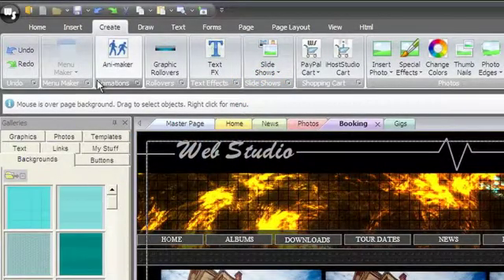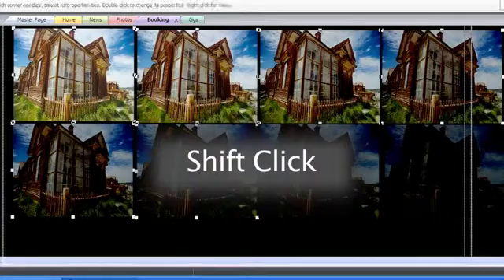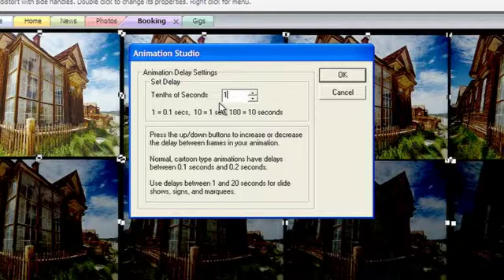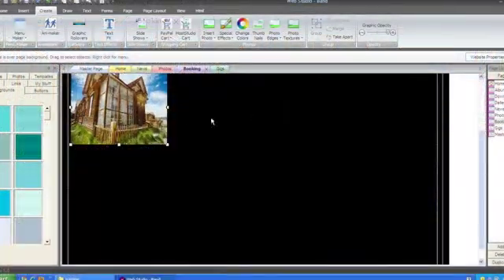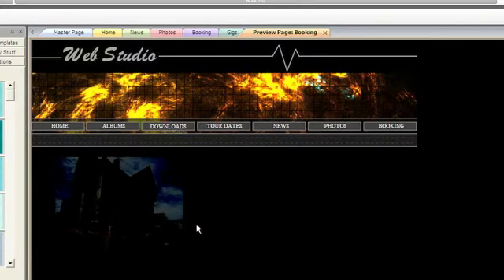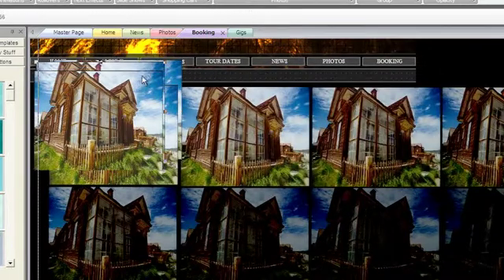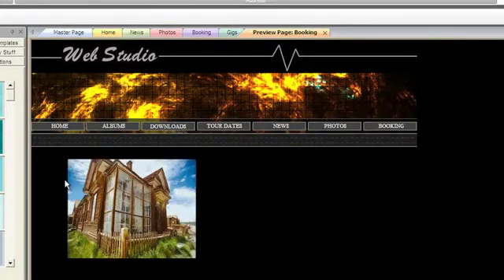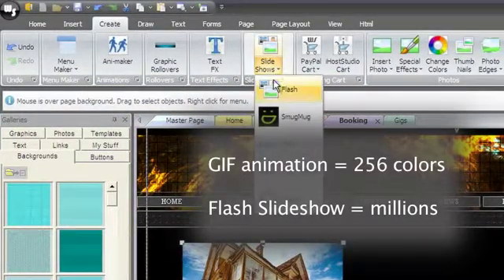WebstudioTV: Create Tab - Animations Group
If you want to quickly create GIF animations, you can use the Animaker in the Create Tabs Animation Group. Just select each frame in the order of the animation, and choose the length of time to delay between frames.